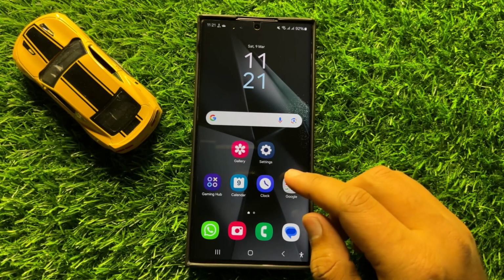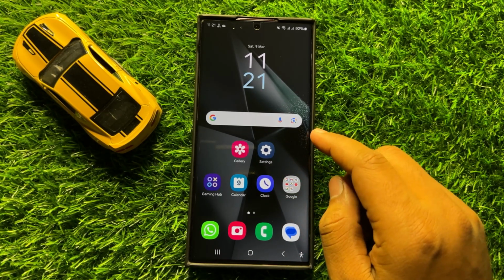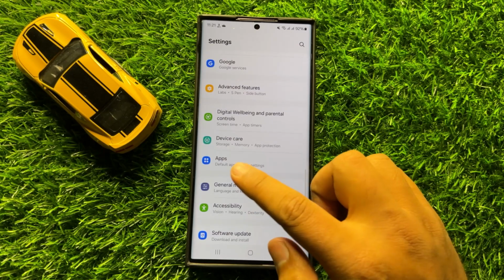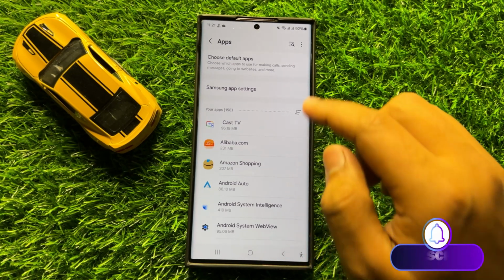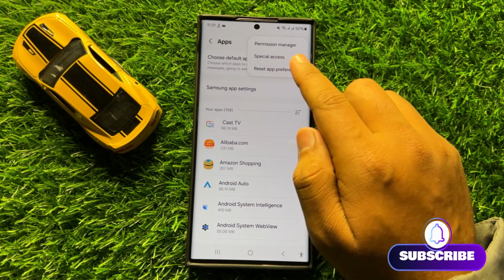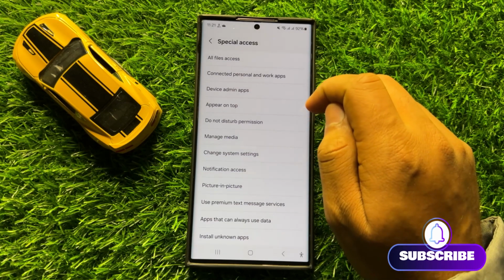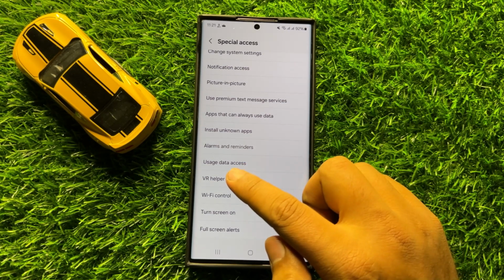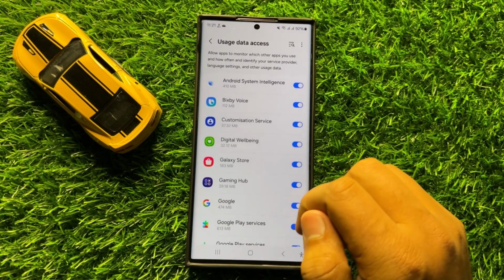How to Allow/Don't Allow USAGE DATA ACCESS Permission Samsung Galaxy S24 Ultra